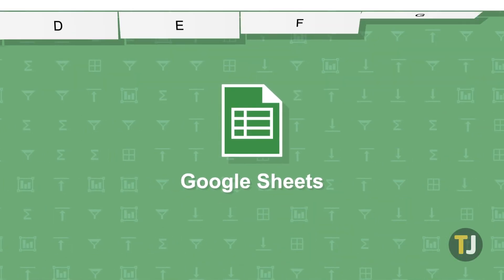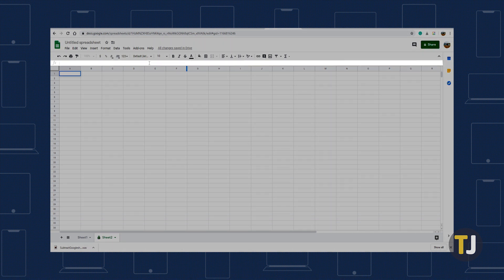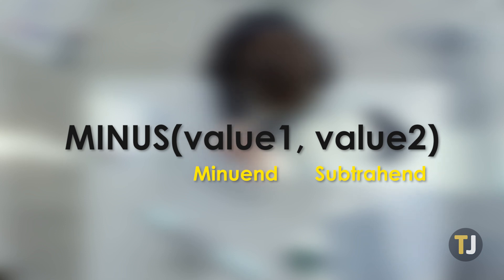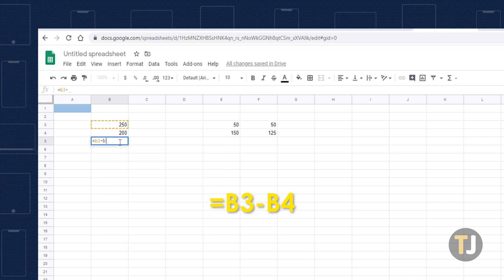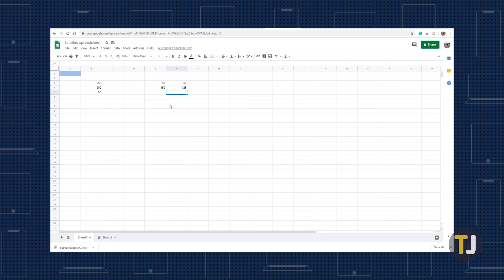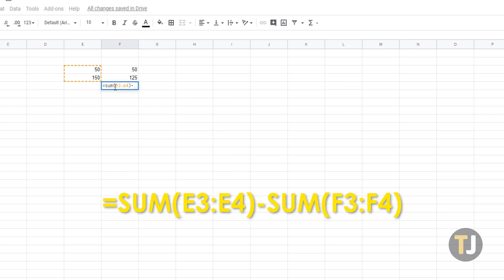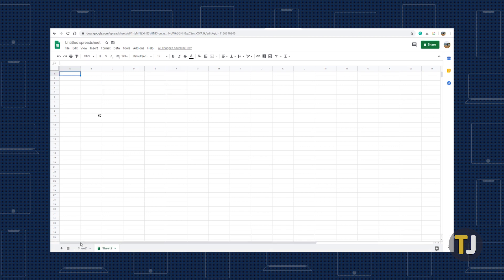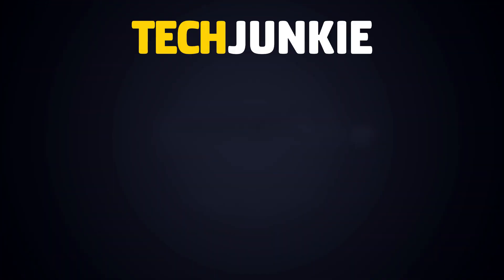How To Subtract in Google Sheets Using a Formula!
Google Sheets is a great Excel alternative, boasting a massive amount of functionality while hosted entirely in the cloud. If you’re trying to perform one of the most essential aspects of any spreadsheet tool—subtraction—you’ve come to the right guide.